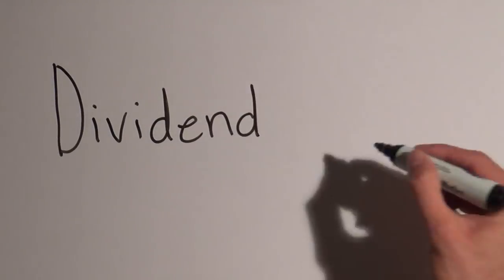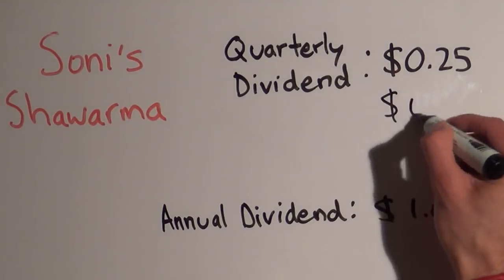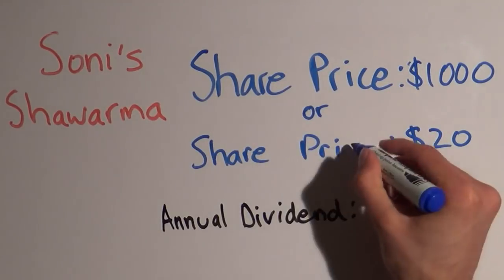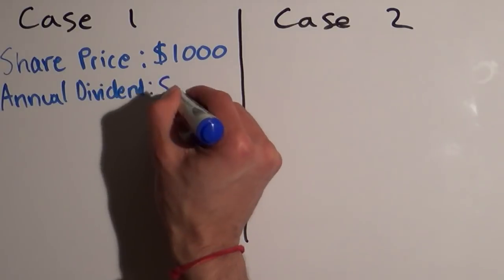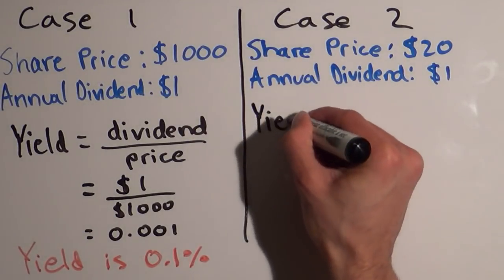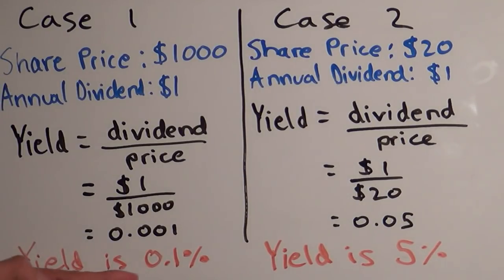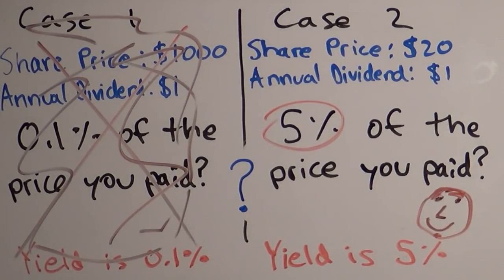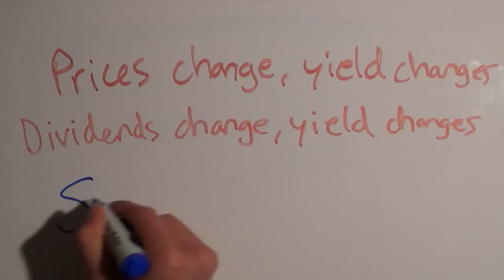Dividend Yield Explained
This video will teach you what dividend yield is, how to calculate it and why it's important. Dividend yield is the dividend, relative to the price of the investment.

Didn't hear me properly? This is what I was saying:

Today we're going to be learning what dividend yield is. We already know what a dividend is from the previous video, now we just need to know the yield part. If you don't know what a dividend is, just click on the word dividend to watch the previous video, and then come back to this video.
Let's use the hypothetical company from the last video, Soni's Shawarma. Soni's Shawarma is a restaurant chain that has thousands of restaurants across the country, and obviously, sells shawarmas.
Soni's Shawarma pays a quarterly dividend of $0.25. Which means in a year, it pays a total dividend of a dollar, since 25 cents every 3 months adds up to a dollar every year.
So we know how much Soni's Shawarma pays in dividends for every share that we own, but we don't know how much it costs to buy one share of Soni's Shawarma. What if I told you that one share of Soni's Shawarma costs $1000. Yes, $1000 to buy 1 share of Soni's Shawarma, and it only pays us one dollar in dividends every year. What if I told you that one share of Soni's Shawarma costs only $20. $20 for one share, and it pays us one dollar in dividends every year.
Which one would you rather pick? I would pick the $20 share that pays me $1, instead of the $1000 dollar share that pays me $1. Why, because it has a greater yield! Yield is simply the dividends we get, relative to the price of the share. That's not a dictionary definition, it's my definition for this case. So now let's calculate the yield of these two options, let's start with the $1000 share.
If one share of Soni's Shawarma costs $1000 and In one year, it gives us one dollar, the annual dividend is one dollar. So to calculate the yield, we need to take the dividend, and divide it by the price. So the dividend of one dollar, divided by the price of $1000, equals 0.001, which can also be expressed as 0.1%. So the dividend yield in this case is 0.1%. Now let's move on to the next case.
If one share of Soni's Shawarma costs $20 and in one year, it gives us one dollar, the annual dividend is one dollar. Just like before, to calculate the yield, we take the dividend and divide it by the price. So the dividend which is one dollar, divided by the price, which is $20, equals 0.05, which is another way of saying 5%.
So that's dividend yield, the dividend relative to the price. The $20 share has a yield of 5%, that means I'll be getting 5% of the money I paid every year. It means 5% of the price, will be paid to me in dividends. With the $1000 share which has a yield of 0.1%, it means I'll be getting 0.1% of the money I paid, every year. It means 0.1% of the price, will be paid to me in dividends.
So which one would you rather pick? Would you rather have your dividends equal 5% of the price you paid, or would you rather have them equal only 0.1% of the price you paid. I would rather have them equal 5% of the price I paid, because I get more money relative to the price I paid. If we're only looking at dividends, paying $20 to get an annual dividend of $1, is better than paying $1000 to get that same annual dividend of $1.
Remember, stock prices change every day, so that means, dividend yield will also change every day. If its $20 to buy a share that has an annual dividend of $1, it has a yield of 5%. If tomorrow, the price of that same share goes up to $21, then we divide 1 by 21 to get a yield of 4.76%. So as prices change, so does the yield, as dividends change, so does the yield.
So now you know what dividend yield is, how to calculate it, and why it's important.